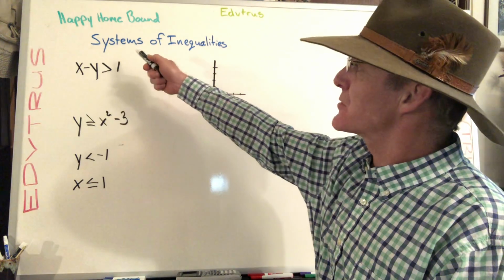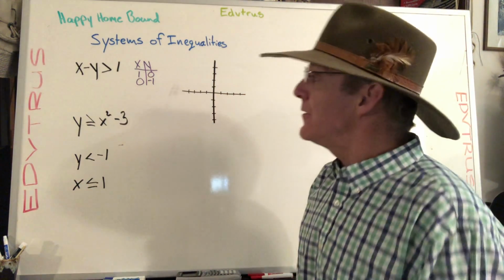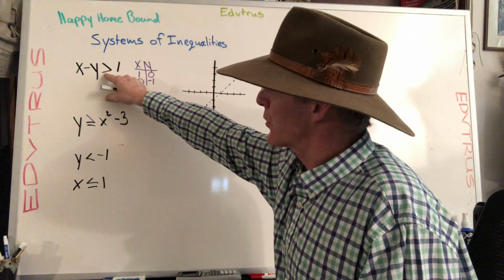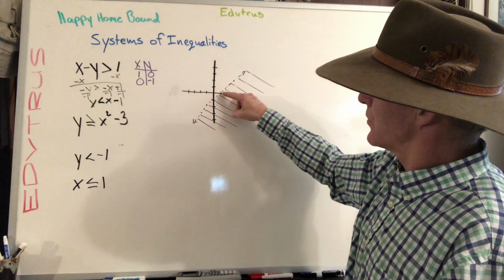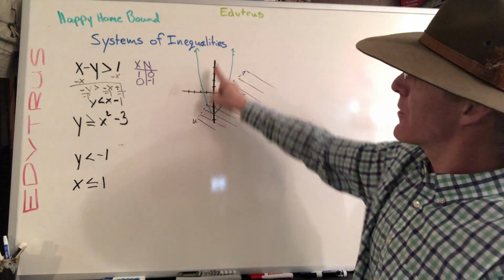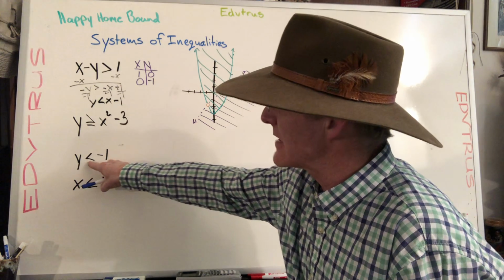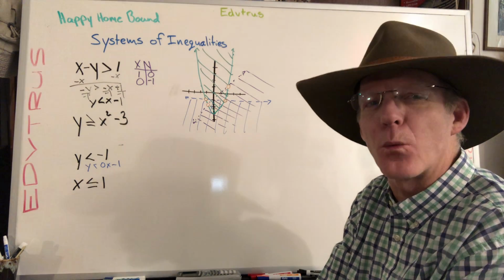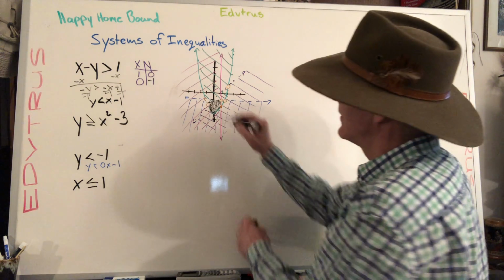Trigonometry #17 Graphing Systems of Inequalities 03 16 20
7.5  Graphing Systems on Inequalities
Shading & Line Type
Test Points
Without Test Points (reading it)
Graphing Non-Linear Inequalities
Graphing Special Linear Inequalities
HOMEWORK: Read & Cornell Notes Pgs 854-862 s 1, 13, 27, 53, 57
In-Class Pg 862 s 16, 22, 24, 36, 38, 52, 56, 68